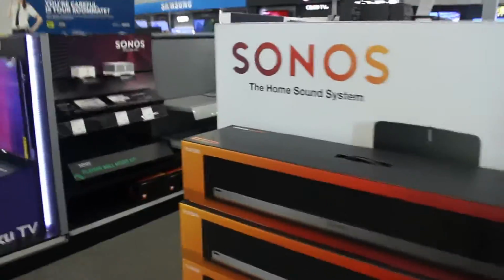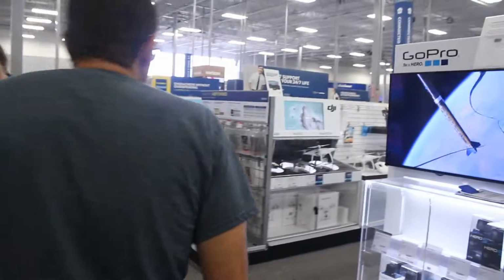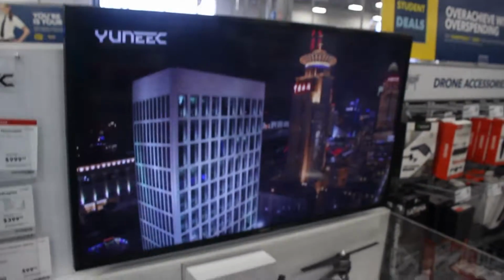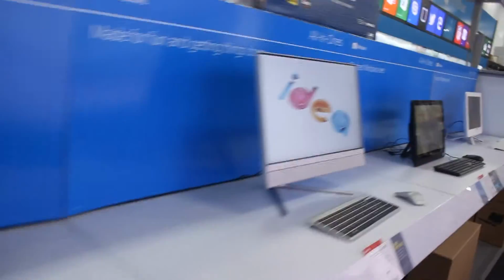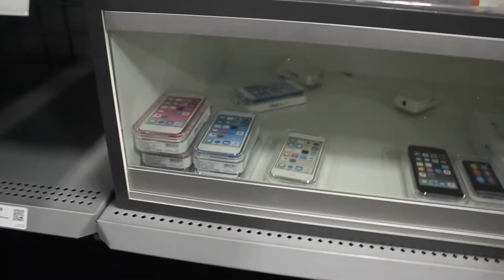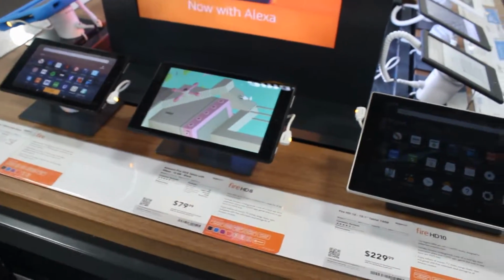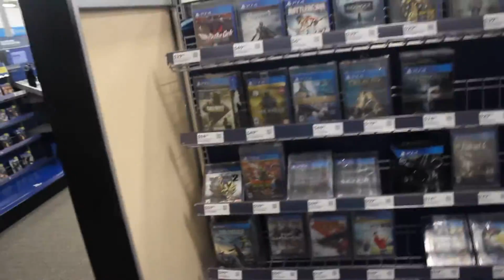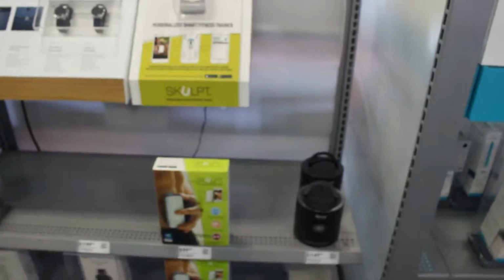Bestbuy adventure | #1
Full video of the walk around my local bestbuy, just chill and learn